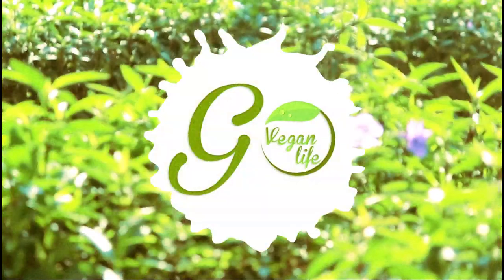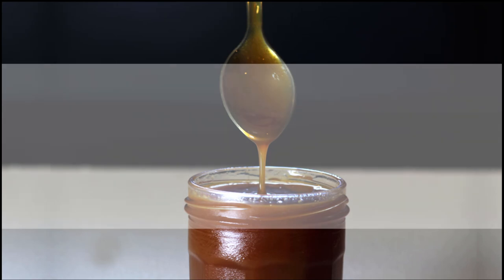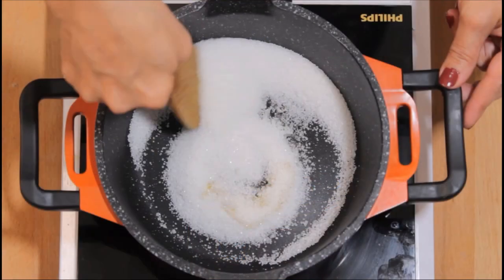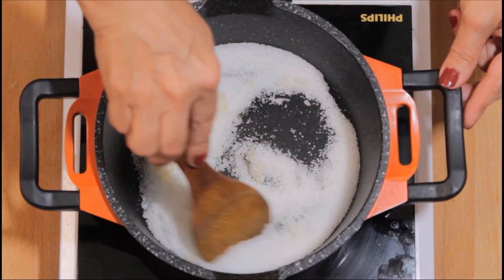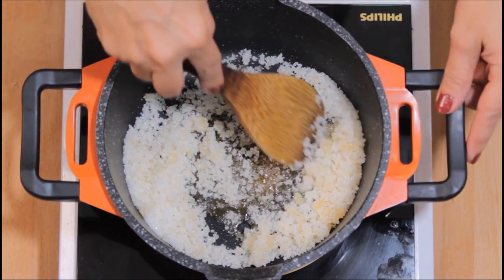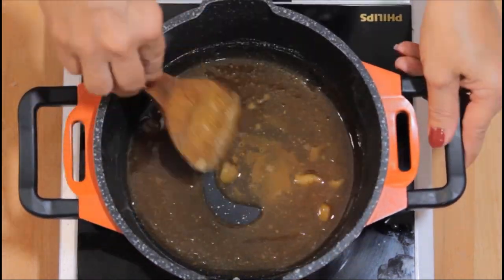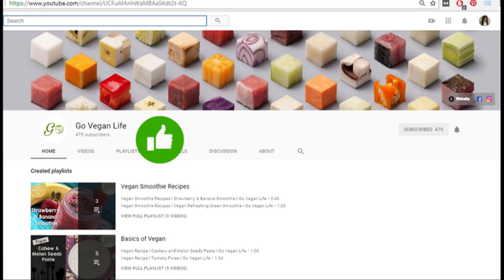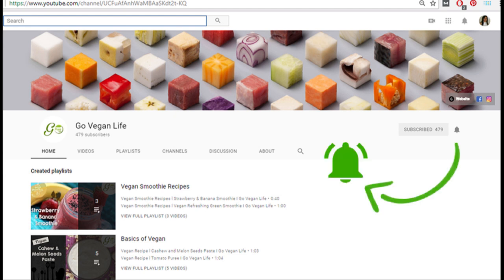Vegan Caramel Sauce l 3 ingredients Dairy Free Caramel Sauce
Need a delicious and easy-to-make topping for your desserts? Try this 3-ingredient homemade vegan caramel sauce made from sugar, plant-based milk, and vanilla. Perfect for ice cream and more!

There is no candy thermometer required; just use your eyes to determine when to add the next ingredient. The non – dairy caramel itself doesn’t take long to make, only few minutes. However, you’ll want to cool down completely before using it in a recipe. The non dairy caramel will thicken as it cools.

Follow these easy instructions to create vegan caramel sauce at home. Perfect for vegan cakes, cupcakes, cookies, ice cream, cheesecake, sweet breads and more!

Hope you enjoy the Non – Dairy Caramel Sauce Recipe :)

Vegan Caramel Sauce Ingredients:
 160 grams Sugar
 10 grams Vegan Butter
 150 grams Soy milk

Vegan Caramel Sauce Instructions:
 In a heavy bottom saucepan, add 160 gms of sugar, heat the sugar on a medium heat, do not stir continuously.
  You will see sugar forming clumps and eventually melt into a thick brown-amber- colored liquid as you continue to stir.
  Once sugar is completely melted, add in 10 grams of butter.
 As you add in the butter, the caramel will bubble rapidly, so be careful not to burn yourself.
 Pour in 150 gms of soya milk and allow it to boil for ½ a minute.
  Remove from heat and allow it to cool down before using.
(Incase you want to make Salted Caramel, add in ½ teaspoon of salt and stir properly to make Salted Caramel Sauce)

☘️101+ Vegan Recipes eBook contains everything you need to get started or continue with your vegan diet. All the vegan recipes in this e-book are designed using pantry staples and are pocket friendly.

Looking to start your own recipe blog ?